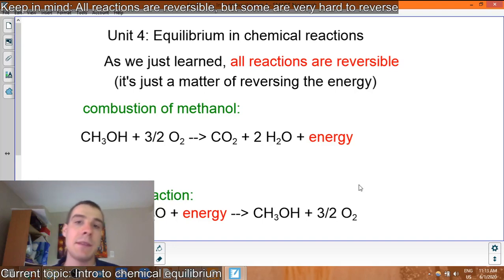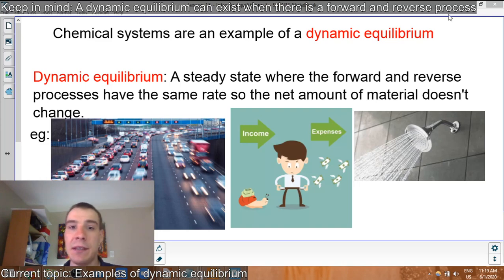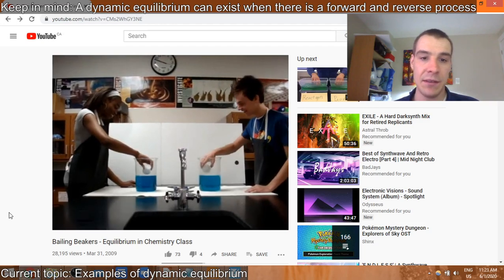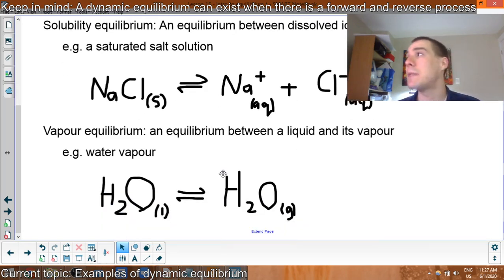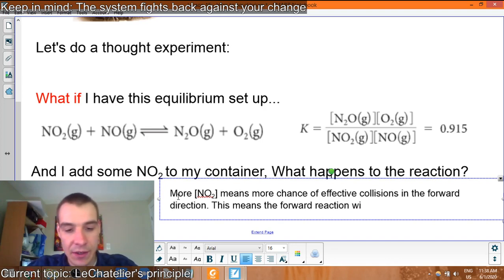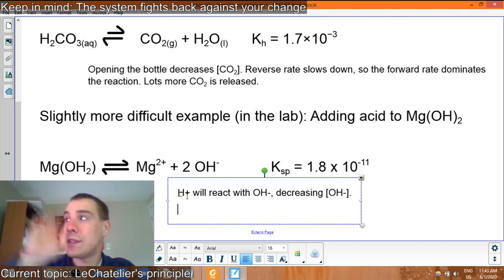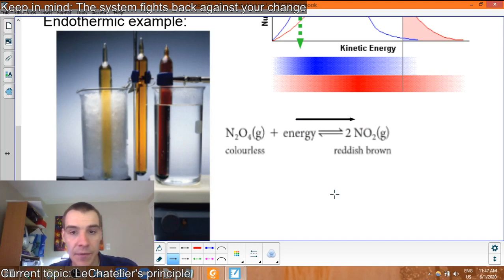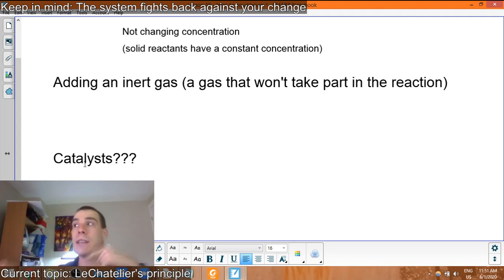SCH4U 4.1: Intro to equilibrium, LeChatelier's principle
Intro to equilibrium: 0:00
Examples of dynamic equilibrium: 4:00
Some equilibrium reactions: 11:50
Equilibrium positions: 13:00
Intro to LeChatelier's principle: 15:30
Changes in temperature: 22:50
Gas phase and LeChatelier: 26:15
Things that don't affect equilibrium position: 28:00